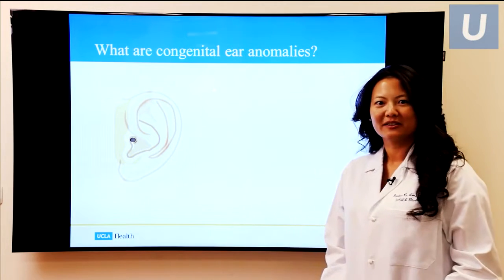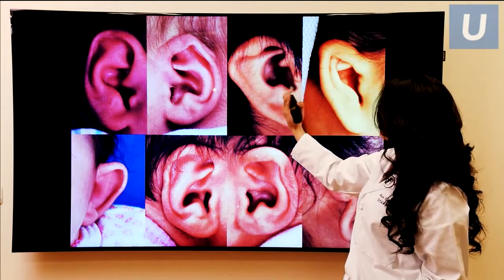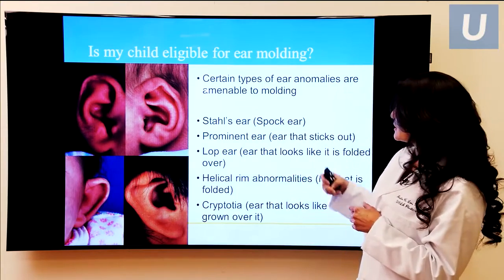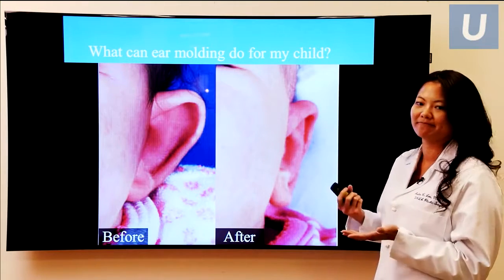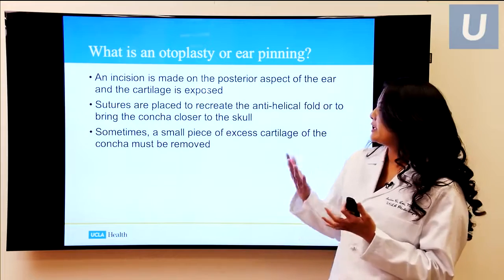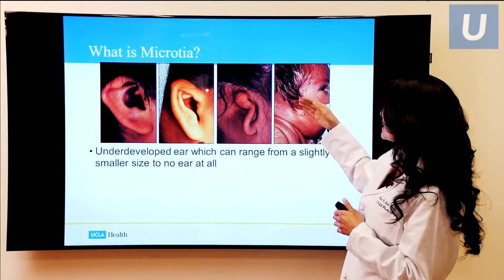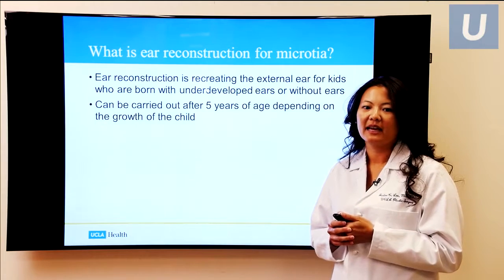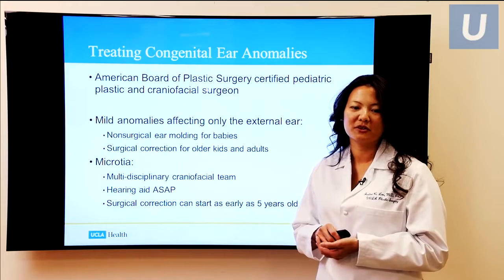Treating Congenital Ear Anomalies Justine Lee, MD, PhD UCLAMDChat Webinar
Treating Congenital Ear Anomalies - Justine Lee, MD, PhD